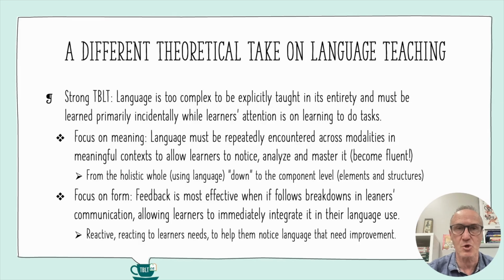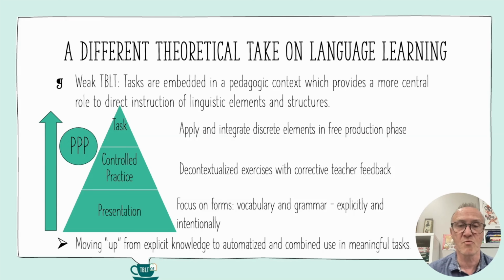TBLTea | How do you like your TBLT? Strong or Weak? | Dr. Koen Van Gorp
Exploring Strong vs. Weak Task-Based Language Teaching

In this episode of TBLT, the Task-Based Language Teaching channel, Koen van Gorp, Assistant Professor of Applied Linguistics at Michigan State University, explores the distinctions between strong and weak approaches to Task-Based Language Teaching (TBLT). He delves into the foundational principles of each approach, illustrating how they diverge in terms of their pedagogical focus and theoretical grounding. The episode provides practical examples and compares both methods using a real-world task of writing a letter to a city council. Join van Gorp as he navigates the intricacies of how tasks and linguistic structures are prioritized in language teaching to best prepare learners for real-world communication.

00:00 Welcome to TBLT: An Introduction
00:51 Understanding Strong vs. Weak TBLT
03:08 Diving into Strong TBLT
04:44 Exploring Weak TBLT
06:20 Comparing Strong and Weak TBLT
07:57 Practical Application: Writing a Letter to the City Council
10:55 Key Takeaways and Final Reflections
12:47 Further Reading and Resources
13:32 Conclusion and Contact Information